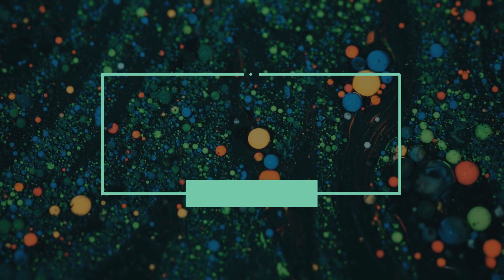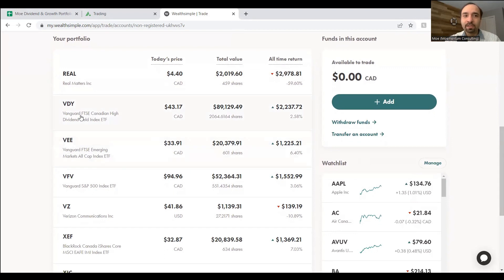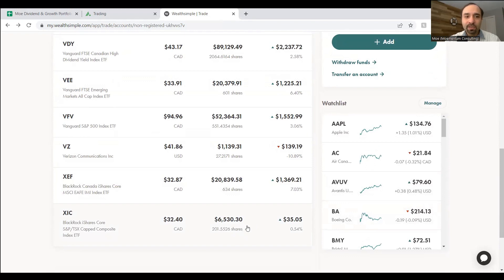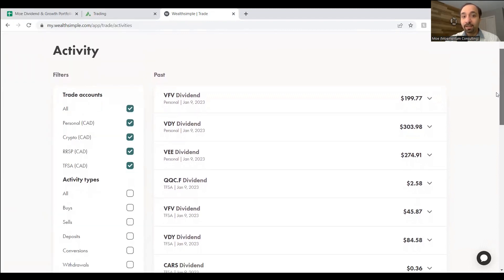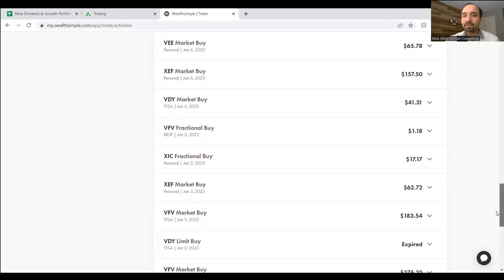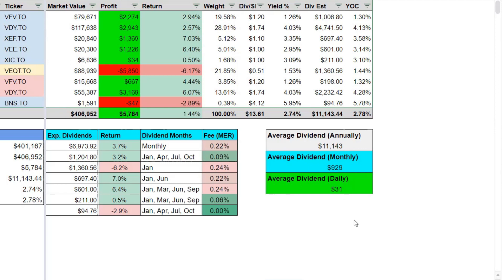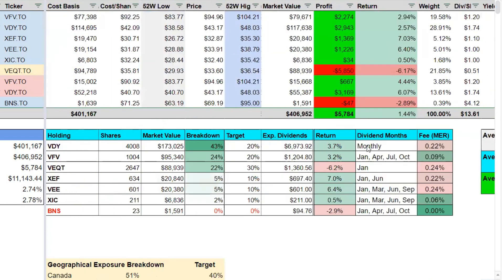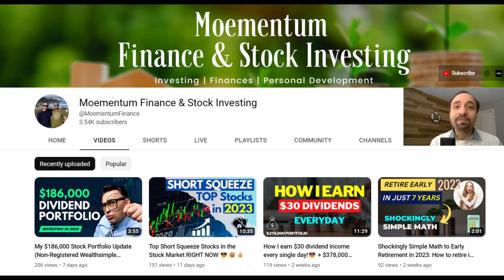How I earned $3200 Dividend Income in one Month! (Dividend & Growth Stock Market Investing) 💰😎😃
This month has been an amazing one from a dividend income perspective bringing in over $3200 in Dividends. In this video, I share how I earned this such a high dividend income, how I re-invested it and what funds and positions I have in my entire dividend and growth stock investing portfolio. This portfolio is geared towards dividend and growth which I have built it into a 6-figure size in just 3 years. My goal is to grow this portfolio through both stock appreciation and the magic of compounding in order to have a reliable passive income for early retirement years. What do you think of my portfolio? Let me know by commenting below.

🌺Download Blossom App for Free to track your portfolio, connect with over 60,000 Canadian Investors, and to see my portfolio & trades!

📌Invest like a bull with Seeking Alpha Premium (Exclusive Offer available for Moementum Subscribers)! Seeking Alpha Stock Screener picks top value stocks with strong long-term growth potential

📌Video Chapters:
0:00 Intro
0:11 $407K Portfolio
1:08 Portfolio (Wealthsimple Trade)
6:14 Portfolio (Questrade)
7:30 Dividends Earned
11:34 Investing Goals
13:45 Investment Holdings
15:27 Average Dividend Income
17:16 Closing

🎙You can also follow our Podcast, "Financial Independence Factor" (available on Google Podcast, Spotify and other platforms) for inspiring episodes focused on financial independence

✅Recommended Books:
Master Your Mortgage for Financial Freedom: How to Use The Smith Manoeuvre in Canada to Make Your Mortgage Tax-Deductible and Create Wealth